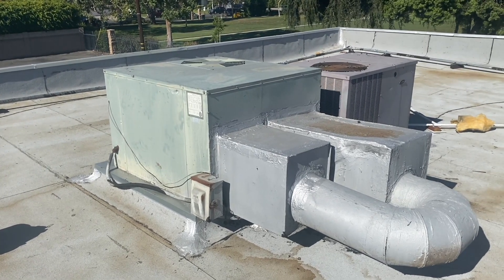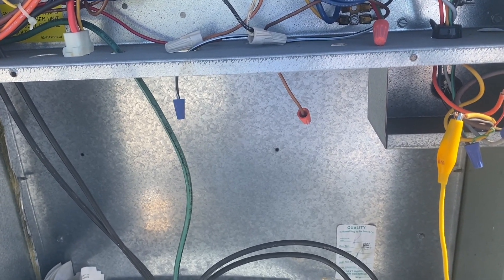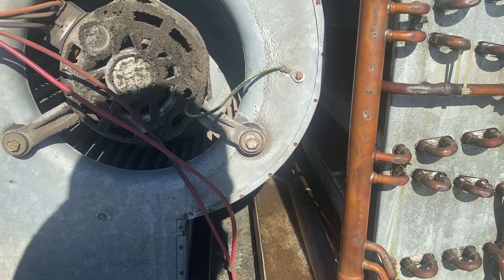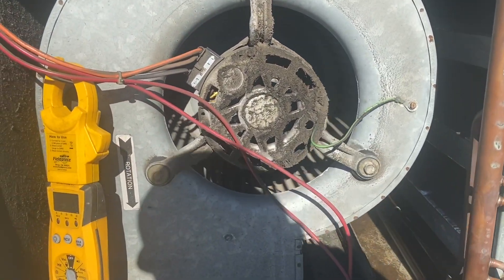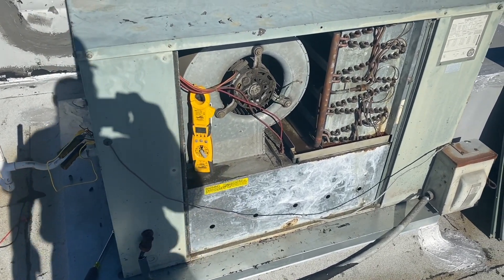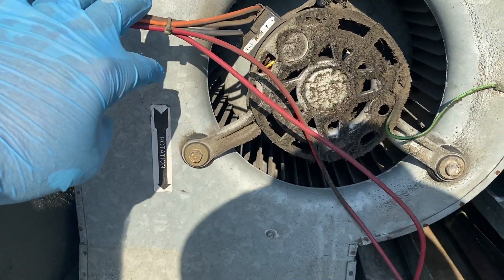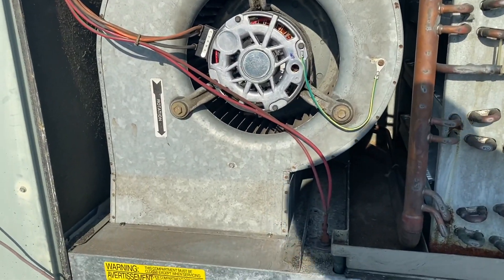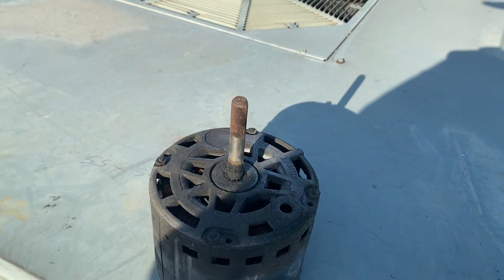No Cool, Airflow Problems Package Unit Heat Pump. EP45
No cool on a Heat Pump Package Unit, Found low suction pressure with somewhat normal liquid pressure, found low airflow across the evaporator coil, ended up replacing the blower motor.  Check it out!

Timelapse Music
"Savannah Sunshine" by Dan Henig